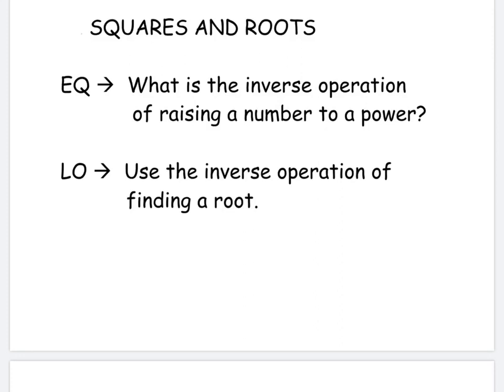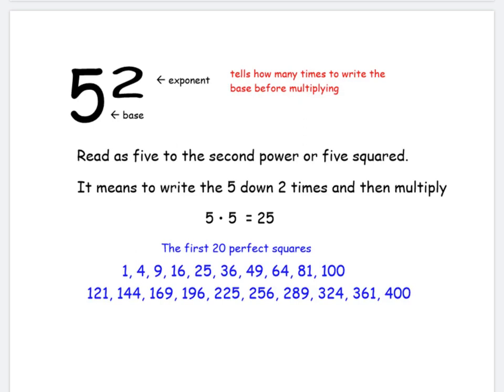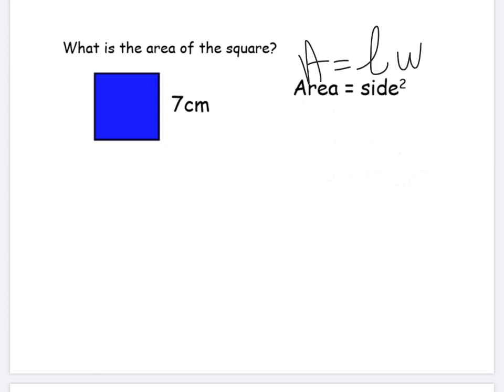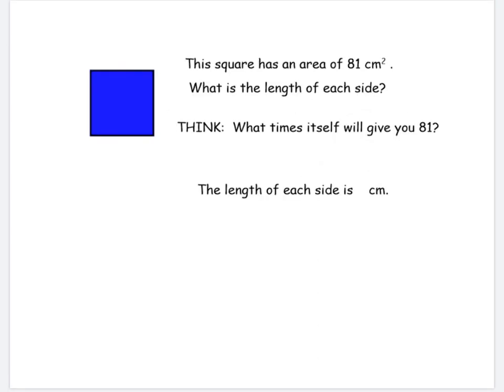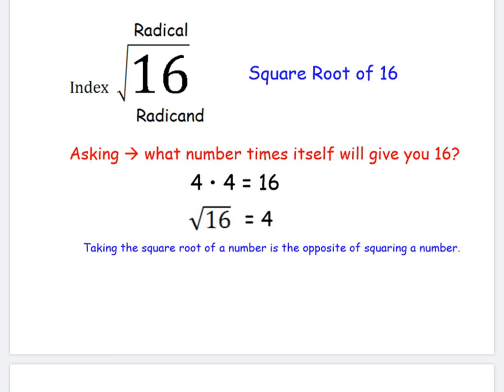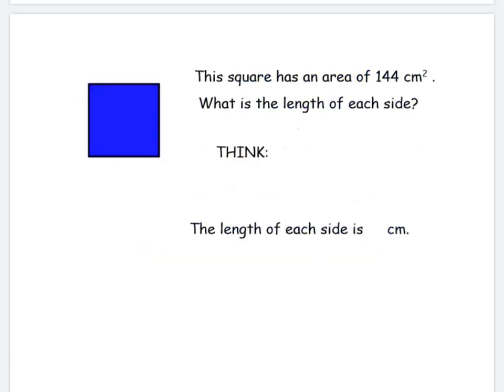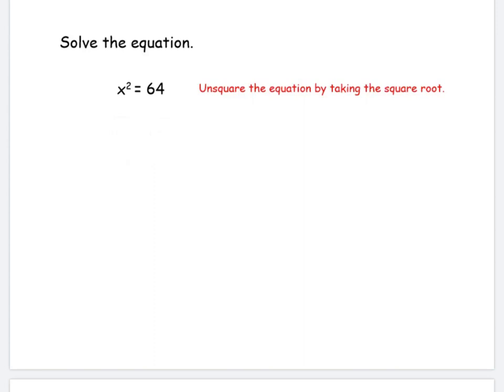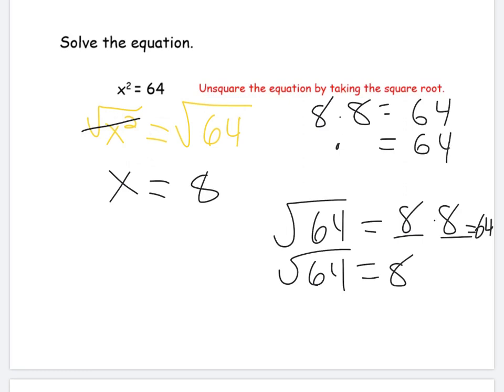Pre-Algebra Squares and Square Roots